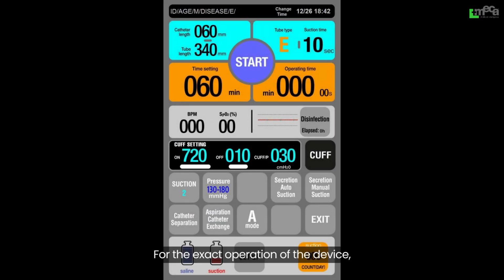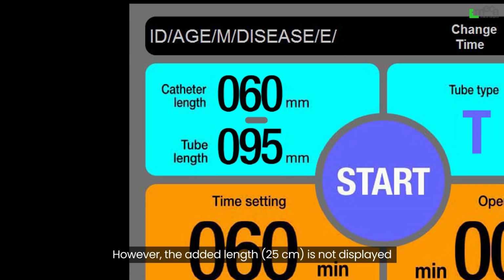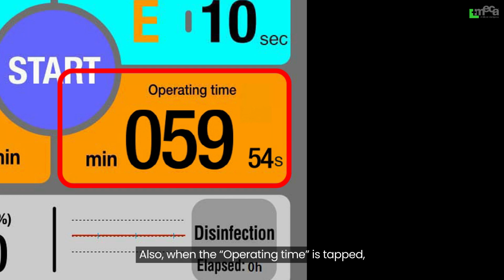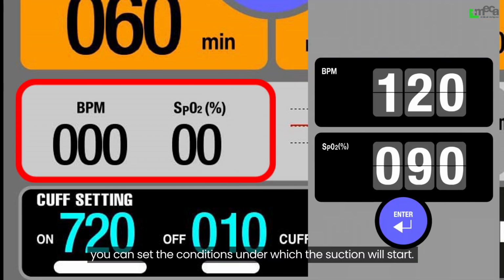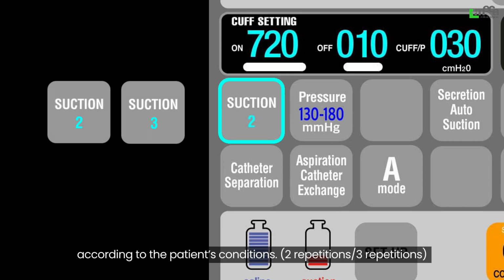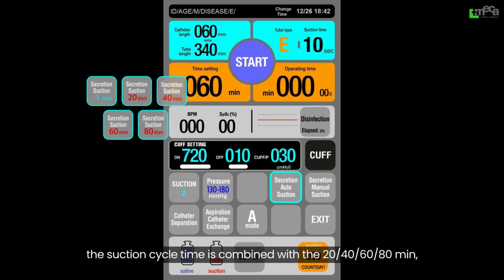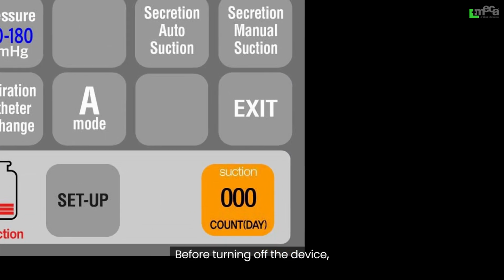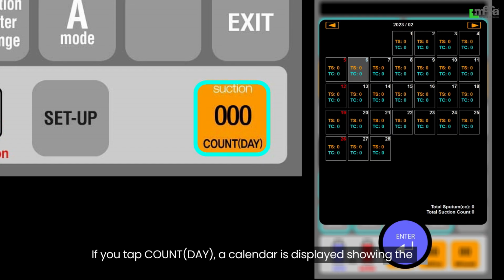[LMECA] UI instruction